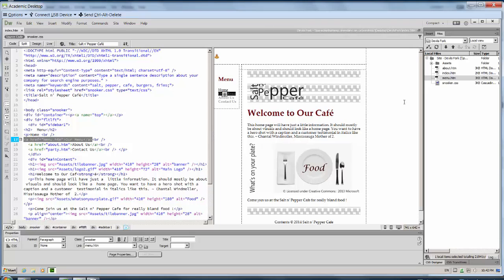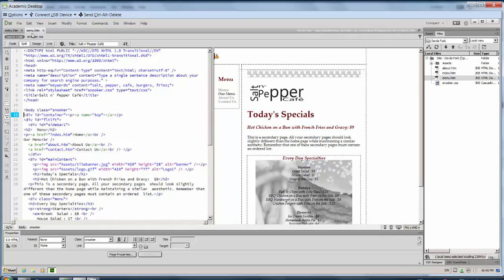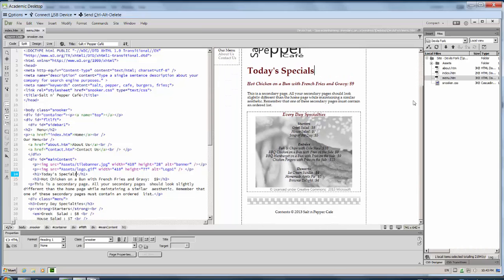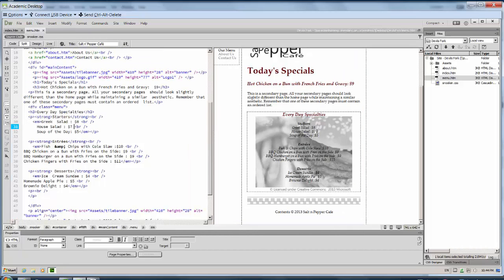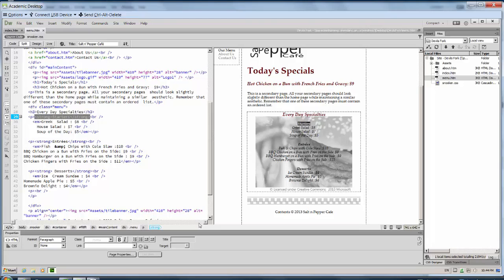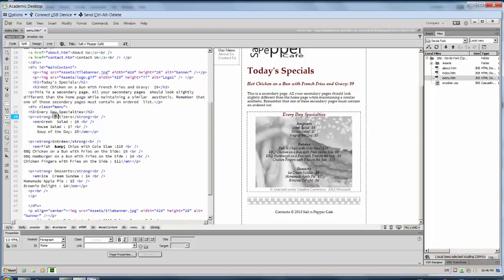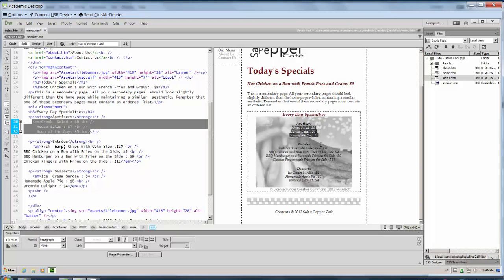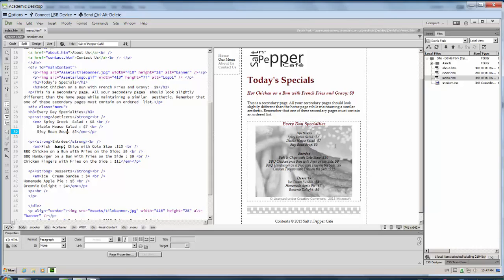MKTG25586 Week 11 Video 3of5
Video 3 of the web-redesign assignment (week 11)